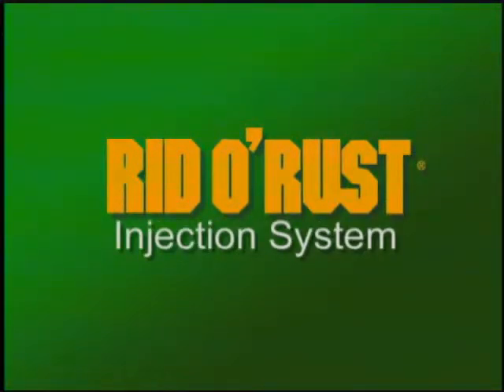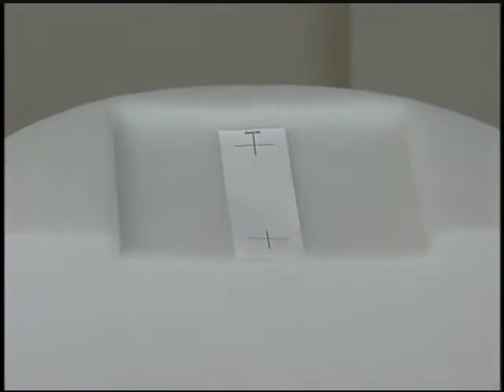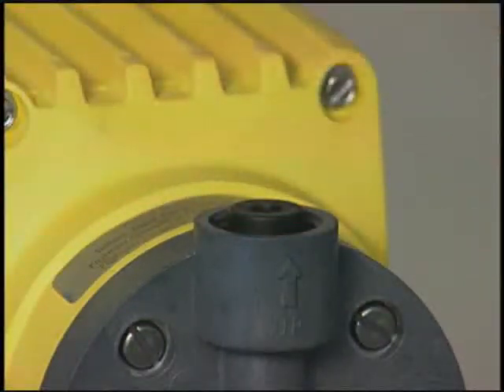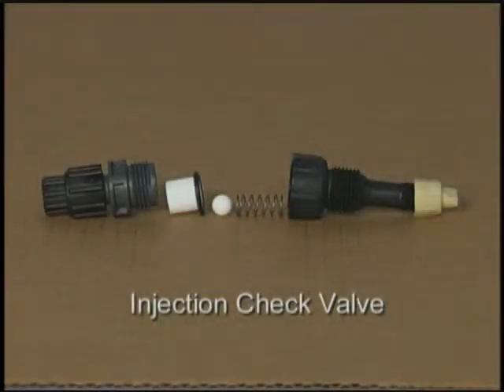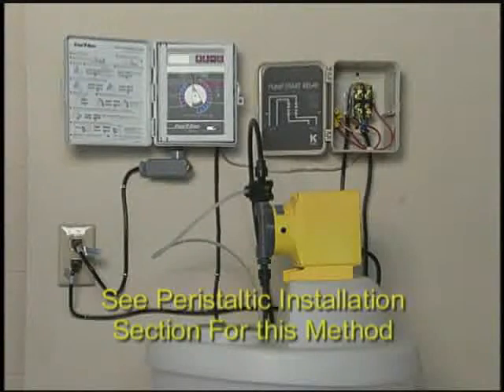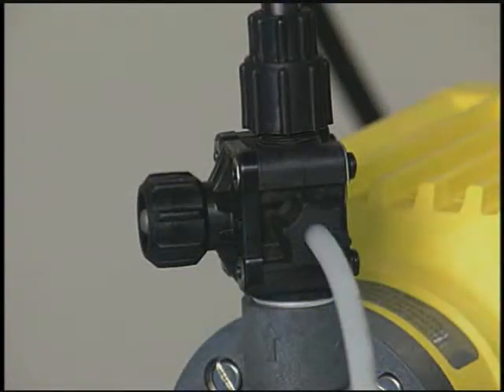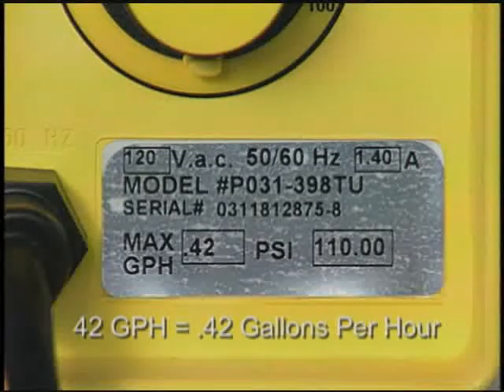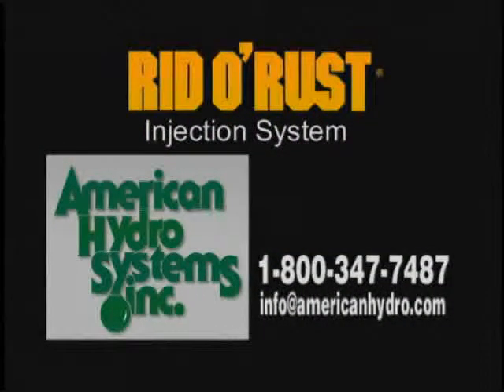RidO'Rust Installing Injection Systems with Diaphram Pumps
American Hydro Systems explains how to install a Rid O' Rust injection system that utilizes a diaphram pump to prevent rust and mineral staining of sidewalks, driveways, landscapes and more.